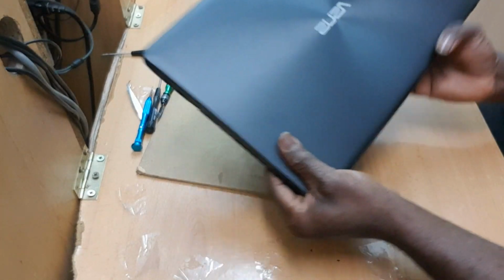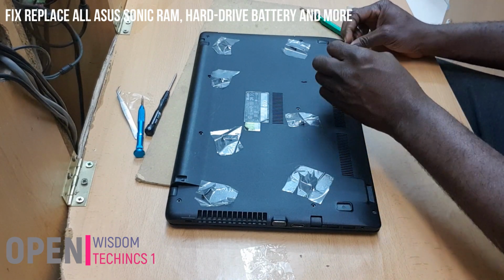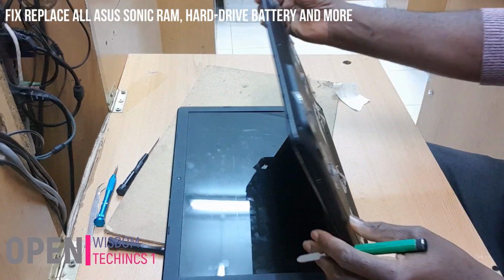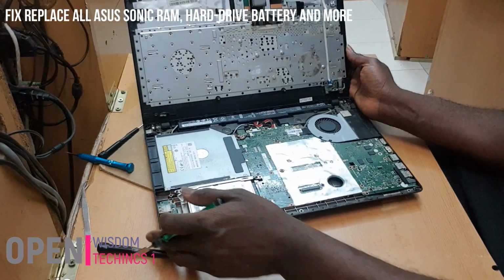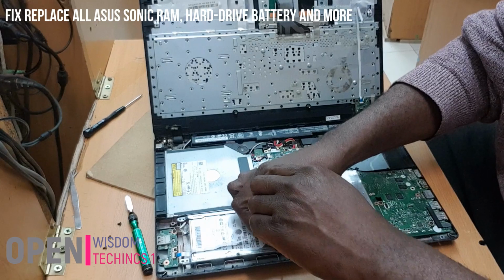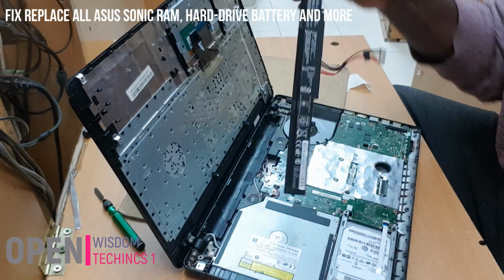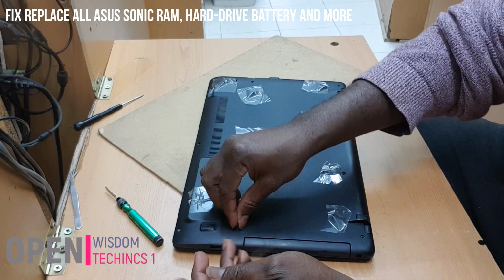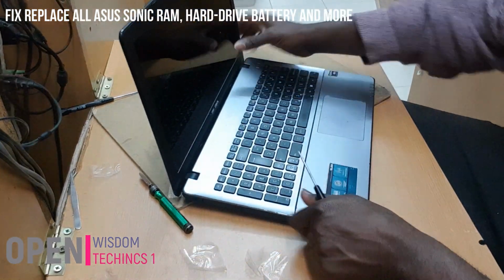2022 How to Fix Replace ALL ASUS Sonicmaster Ram, Hard-Drive Battery DVD Drive and More.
It includes a breakdown and disassembly for:

* Hard disk upgrade to SSD (Solid State Disk)
* DVD-RW to BluRay
* Memory upgrade upon the base memory

Hopefully this helps you upgrade your system
How to disassemble an Asus X540-R553LN-X555DG laptop from 2015.
We show how to replace the harddrive, battery and clean the CPU fan and more.